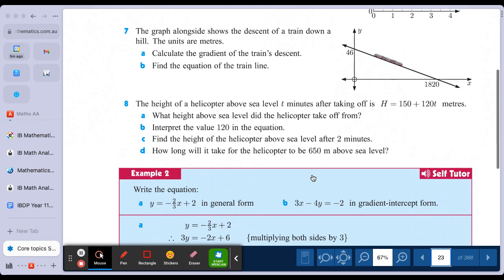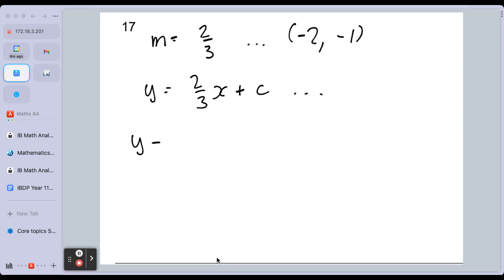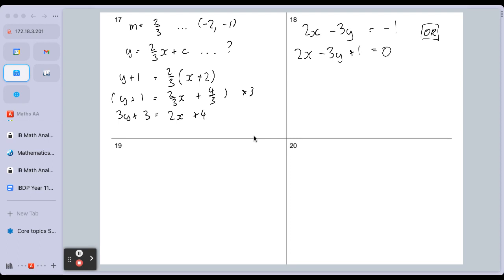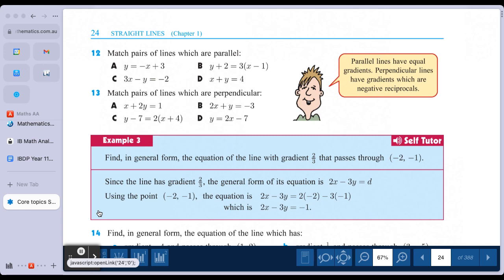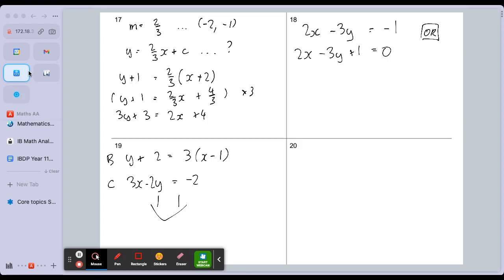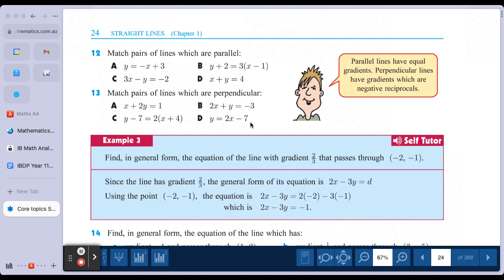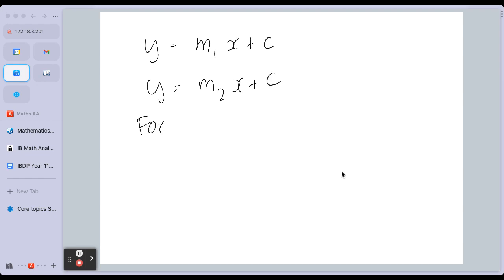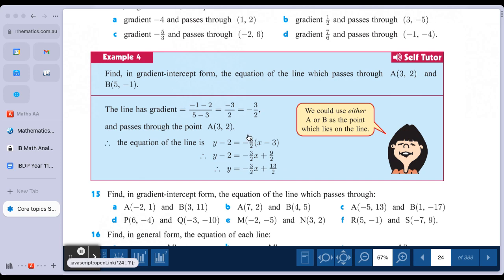Maths AA - Parallel and Perpendicular and Finding Equation.webm